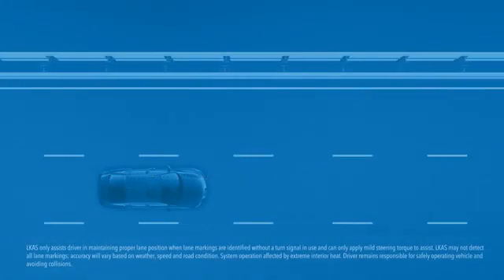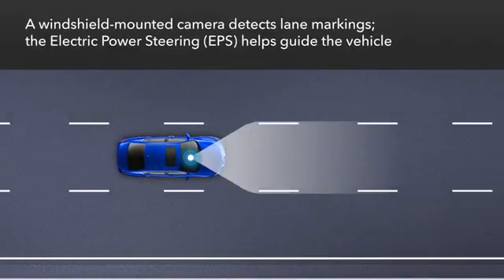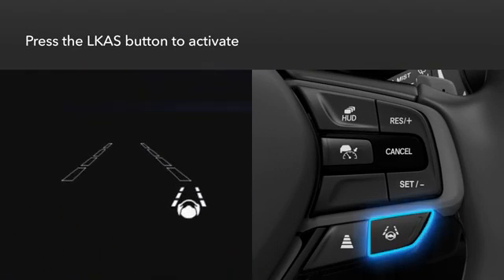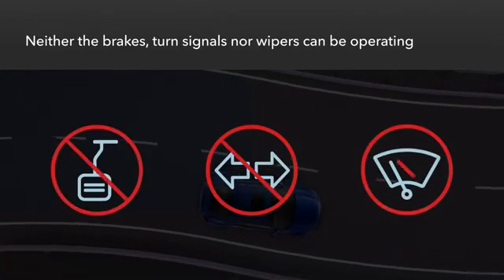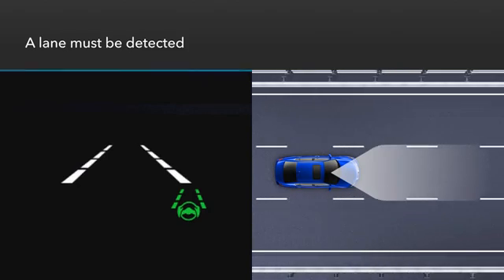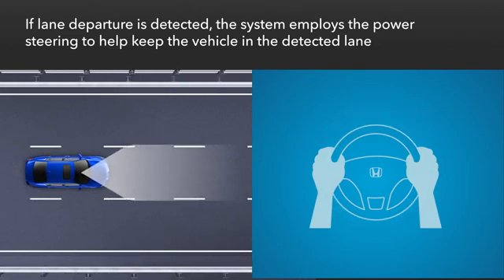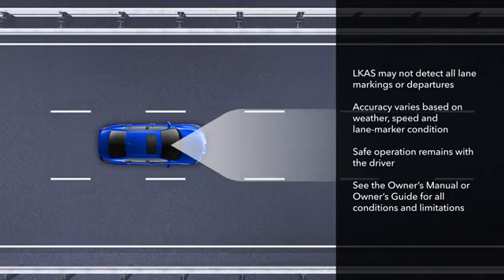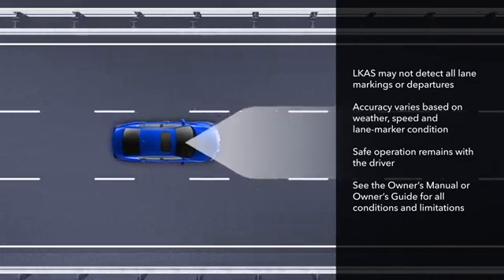How to Use the Lane Keeping Assist System LKAS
This TechTuesday, check out how the Honda Lane Keeping Assist System improves safety for new Hondas. What's your opinion on such driver assist technologies?